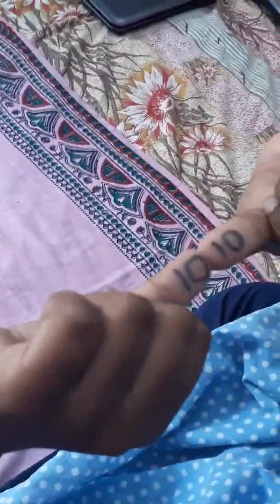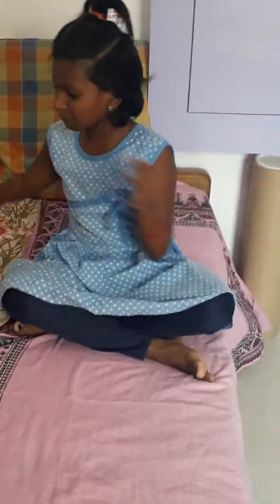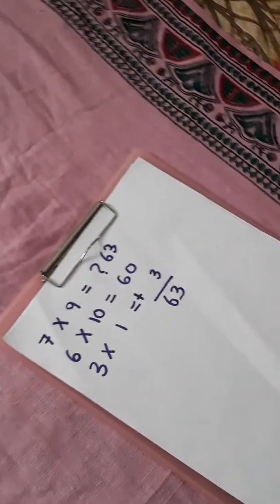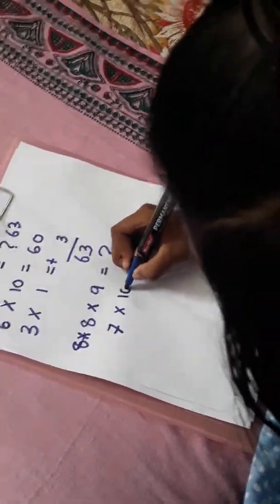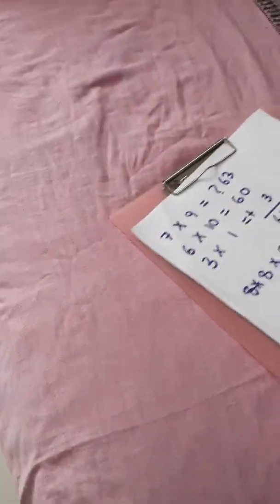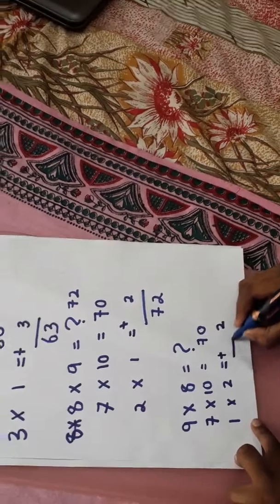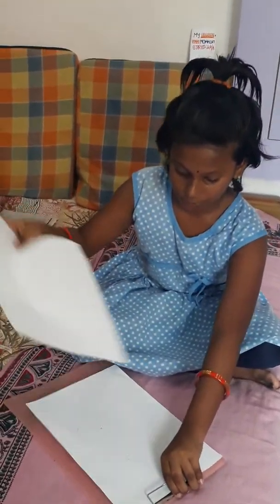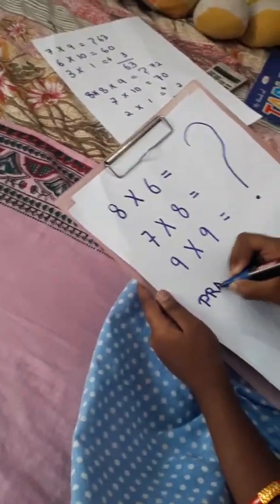Learn to do tables in fingers in english